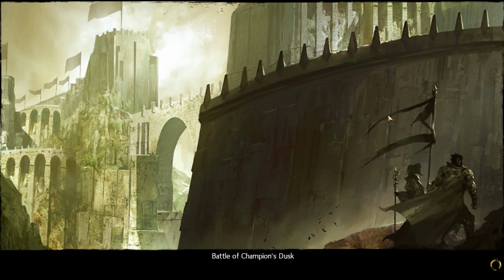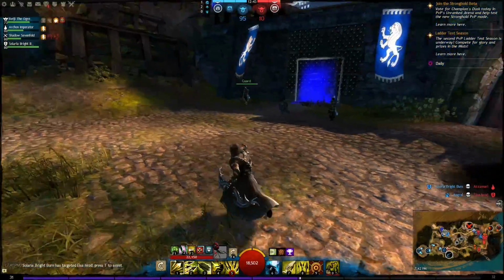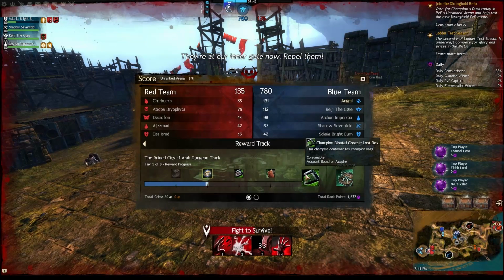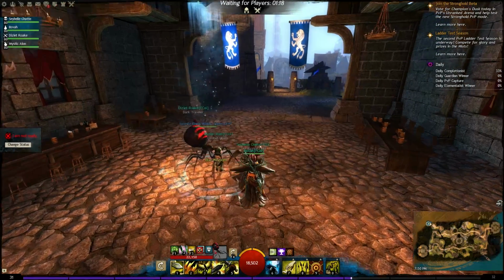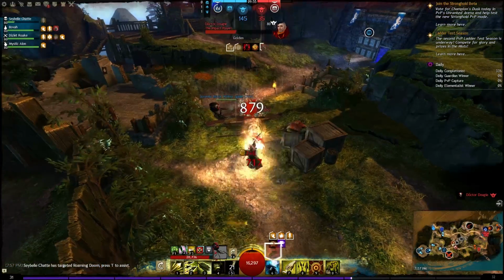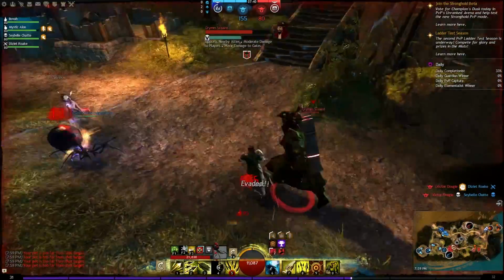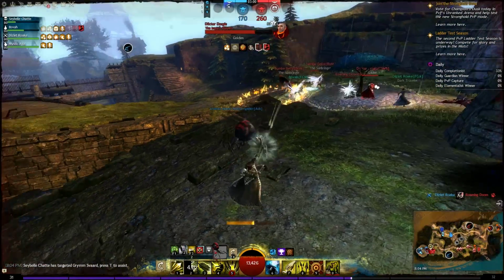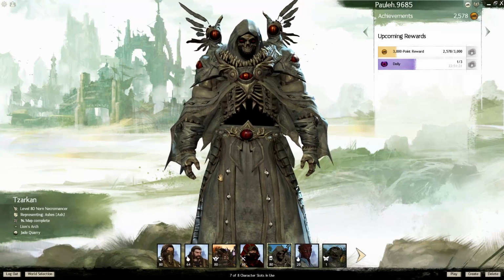GW2 Log - #7 'Stronghold PvP'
I try out the new strongholds map for sPvP.